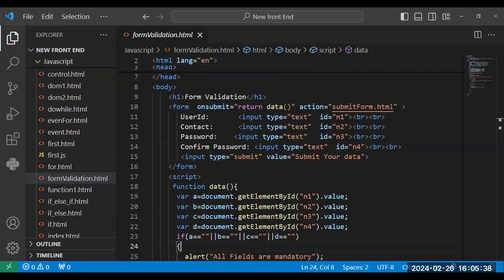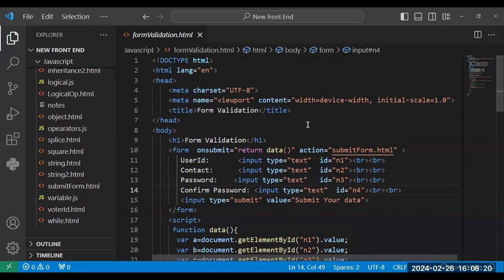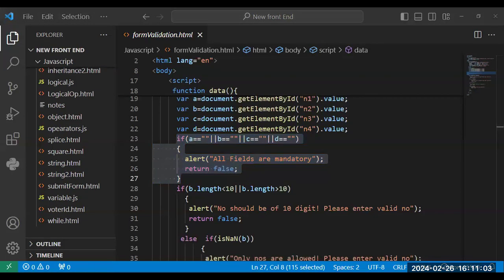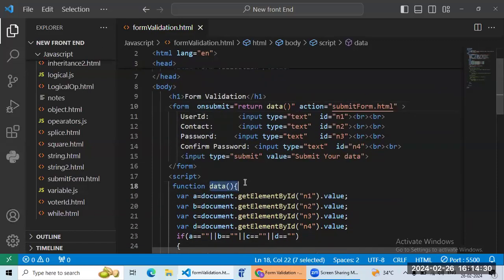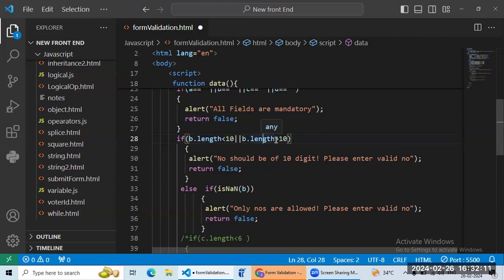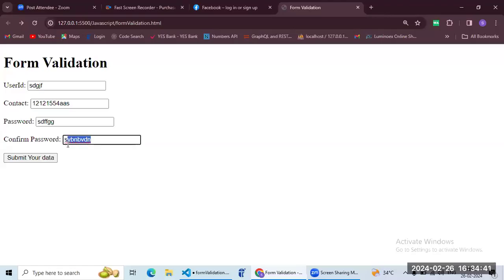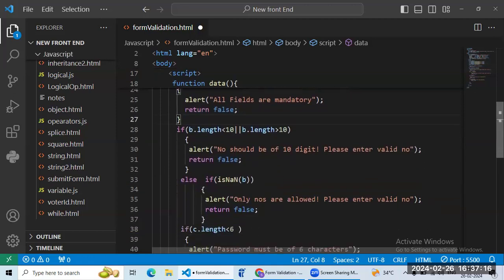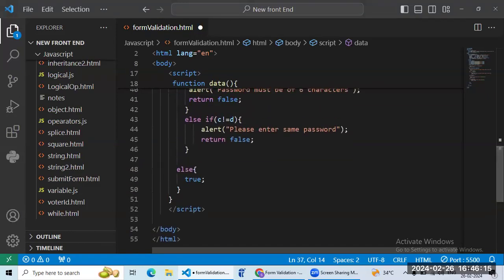Web Development Batch Dec 23 - Day26